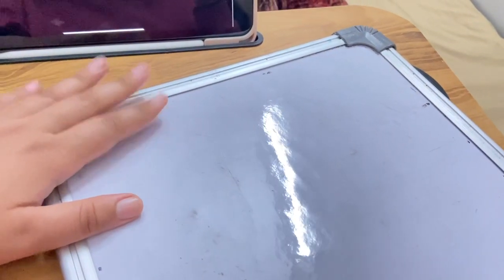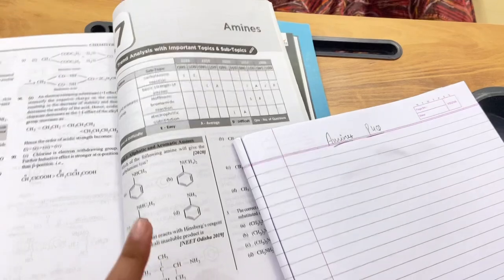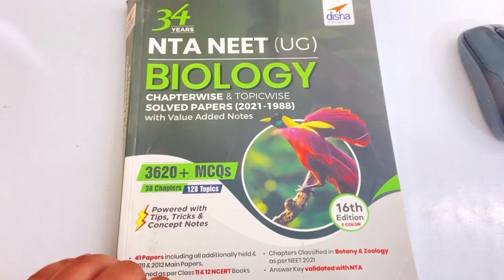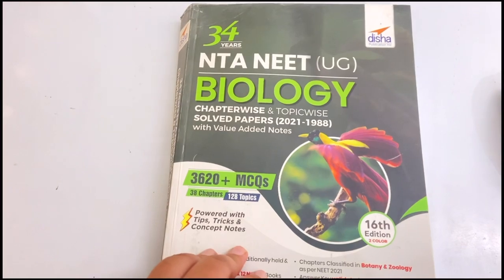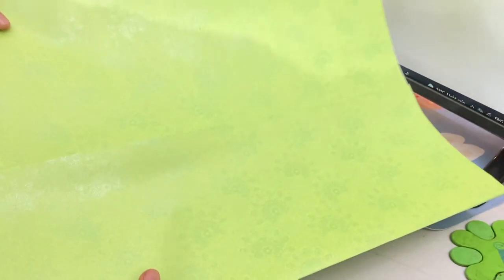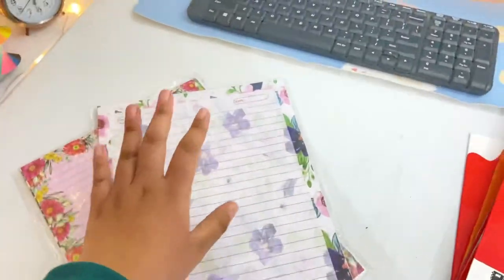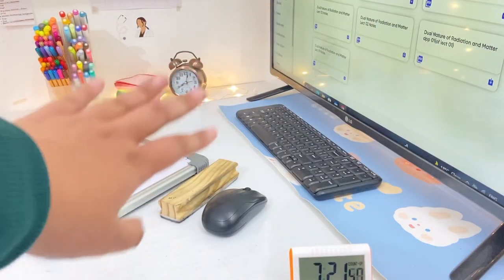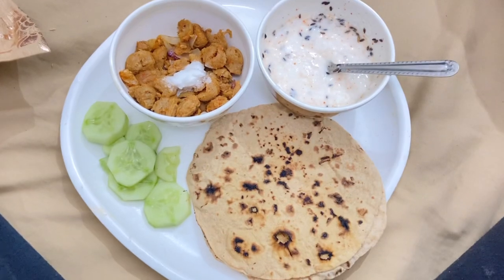Study vlog | 5am study challenge | day 3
Hey everyone !
I make study vlogs , stationery hauls ,journaling videos and much more!!

34 years neet chapterwise and topicwise book

General Qna
1) what is my name?
   Ramandeep Kaur

2). For which exam I am preparing for?
    NEET

3) In which class I am Studing?
   12th

4). In which device do I Shoot my videos?
    Iphone 11

5). Which editing software I Use?
    VLLO
    Imovie

6) do I study from any paid online platform?
   Yes I am in lakshya NEET batch of physics wallah

And for more you can watch my Qna video

iPad cover
Apple Pencil 2nd gen
ELECTRIC WRITING PAD
Table clock
Ring binder
Table clock
Freelance Bamboo Fibre Eco Travel Mug
grid board
study timer
stationery cart

Important-I do not make any strategy video's as I am myself a neet aspirant and I am also on the same journey as you guys are so I don't consider myself a right person to guide you.

Thanks for visiting discription box
And give Suggestions of the video's that you guys want me to do